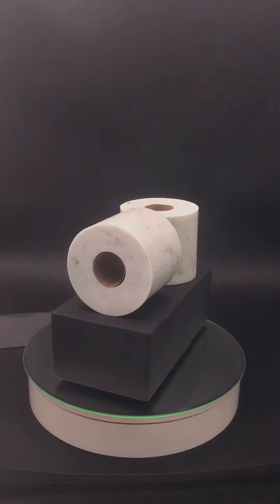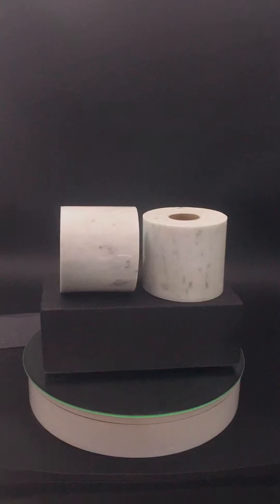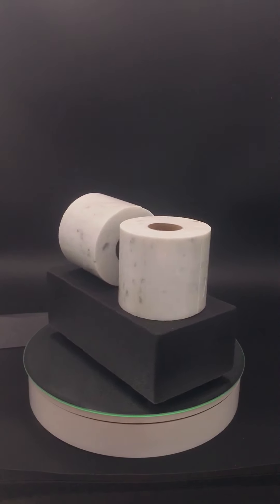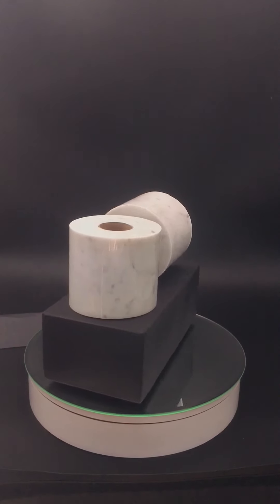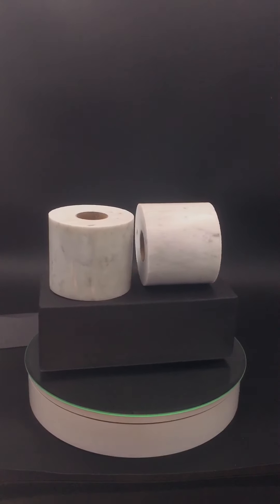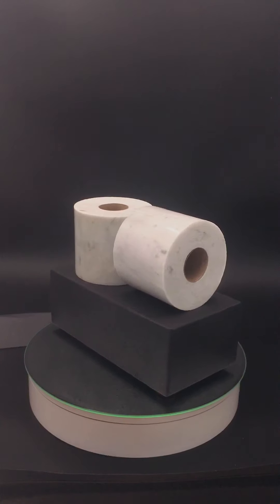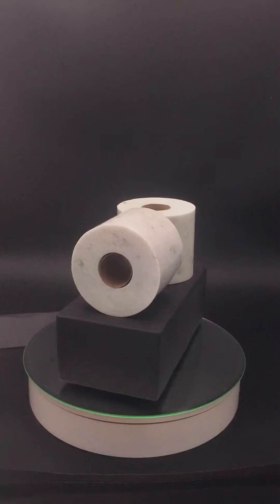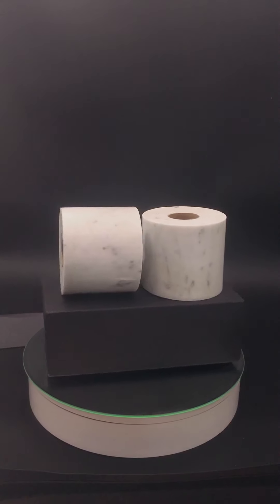2 LEFT - 'Not Quilted'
I made this Carrara marble sculpture during the Covid 19 shelter in place lockdown. I was looking at our last roll of toilet paper during the Paper shortages and wanted to make a statement on the ridiculousness of hoarding during the pandemic. I thought that I should use real cardboard for the rolls. They are not quilted.